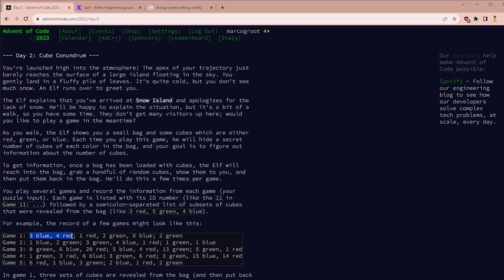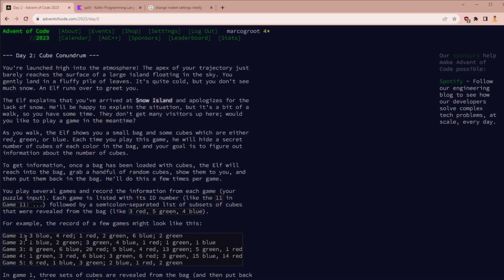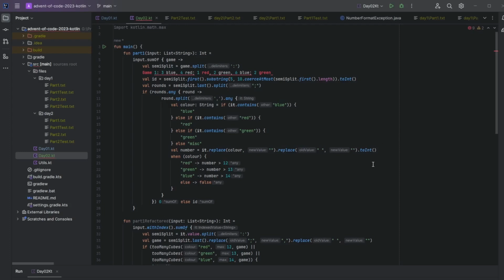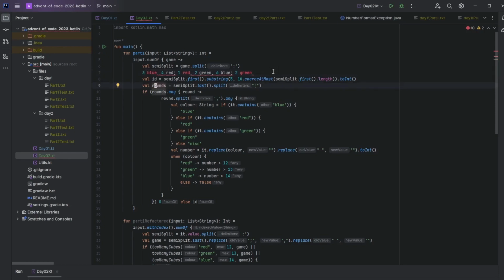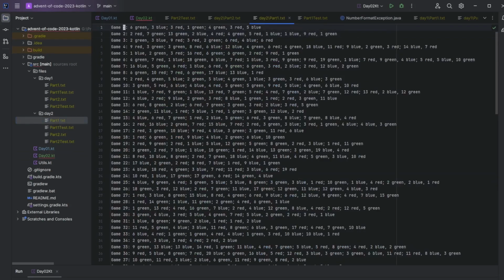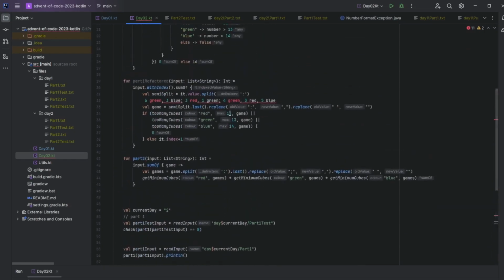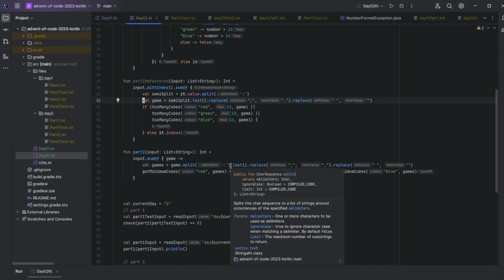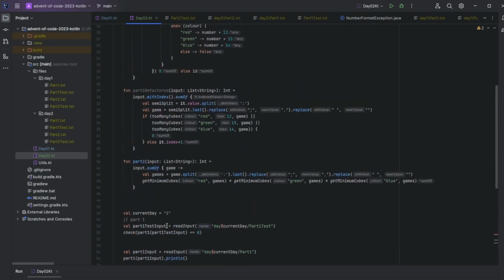Advent of Code 2023 in Kotlin - Day 2 Cube Conundrum - no mutability or variables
0:00 part 1 problem description
1:26 part 1 code
3:56 part 2 problem description
4:17 part 2 code